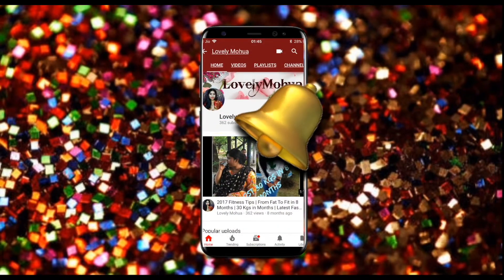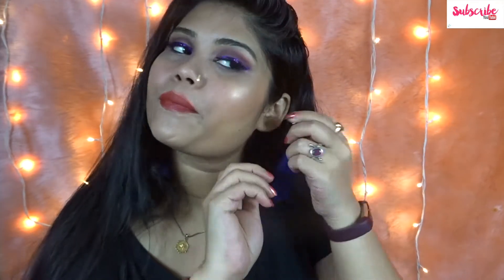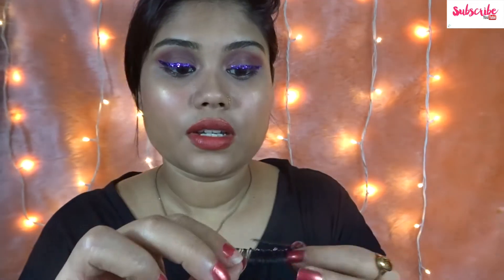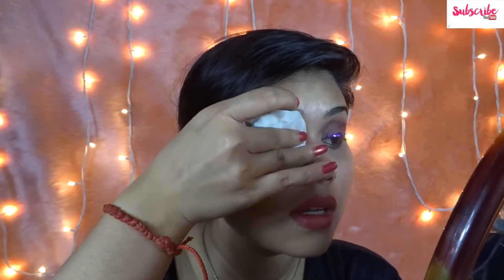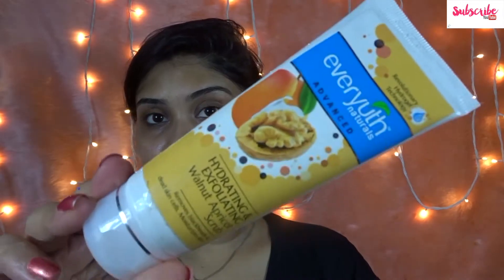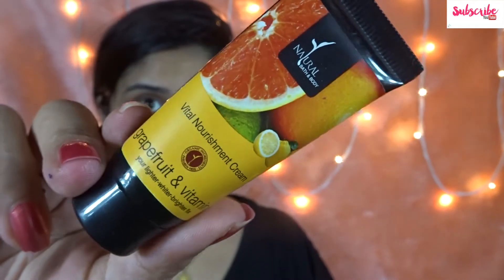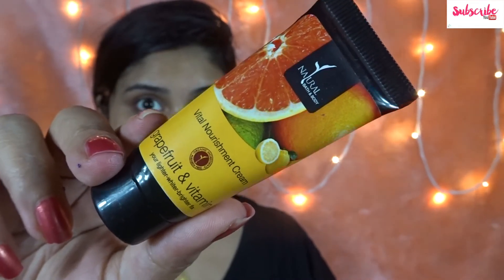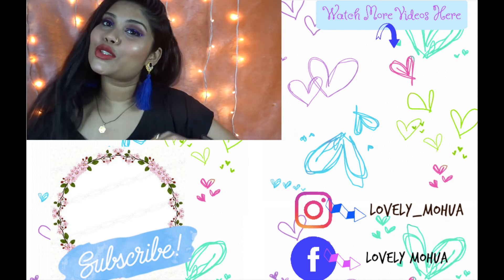My Skin Care Routine| Summer Edition | Lovely Mohua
Hey, guys!  welcome to my channel, in today’s video I will be sharing with my summer skin care routine,so if u wanna know more then keep on watching and also don't forget to subscribe my channel love u guys mmuuahh bubye

S N A P C H A T: Luvmua4ru

LOVE
XOXO
M.GProduct Details:

Everyuth scrub
Garnier Micellar makeup remover
Episoft face wash
Vlcc rosewater toner
Natural bath and body moisturiser
Garner eye roll on
Island kiss lip moisturiser